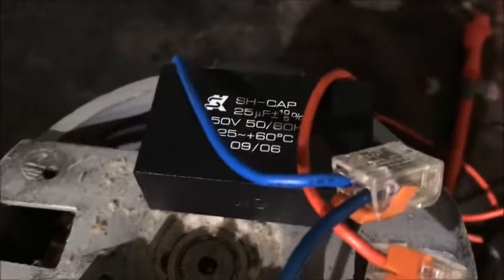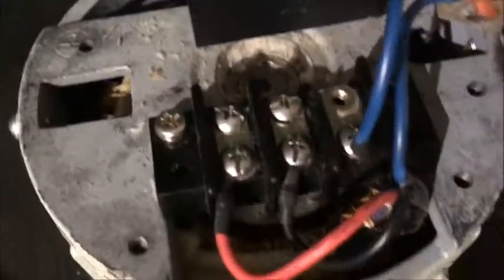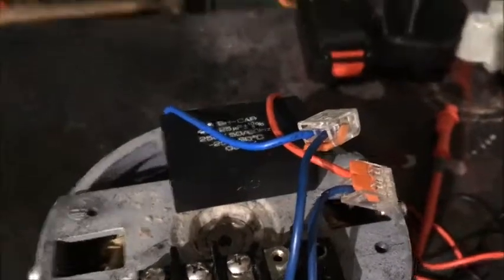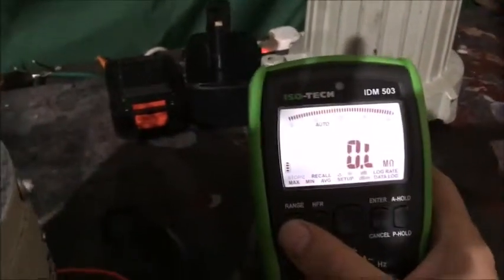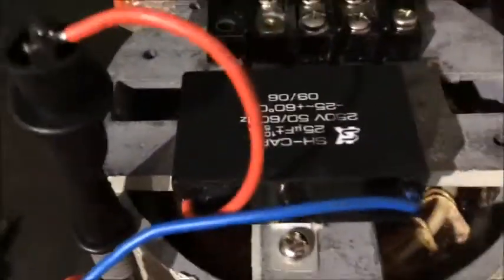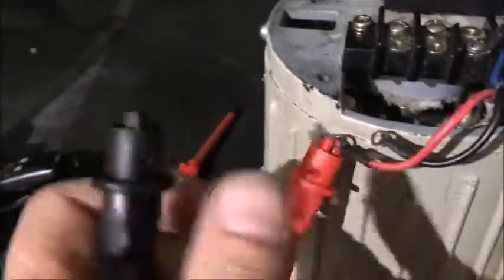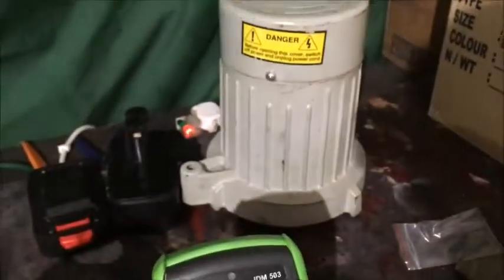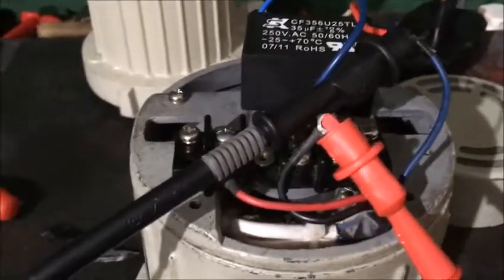Motor Hums But Won't Start? Single-Phase Capacitor Motor Troubleshooting & Testing Guide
Is your single-phase motor failing to start, humming, or tripping the breaker? We walk you through the complete diagnostic process to find the fault, just like solving a complex vehicle electrical issue. The two main culprits are usually the capacitor or the windings!

⚠️ CRITICAL SAFETY WARNING: Always disconnect power and safely discharge the capacitor before performing any tests. Capacitors store lethal voltage!

We cover the 4 essential tests using a standard multimeter:
Capacitor Test (μF): How to check if the Start or Run capacitor is open, shorted, or out of tolerance.
Winding Test (Ω): Identifying shorted or open circuits in the Run and Start windings.
Insulation/Ground Test: Checking for a short between the windings and the motor frame.
Mechanical Inspection: How to check for seized bearings or rotor rub.

Save money and fix your HVAC, pump, or workshop motor today!